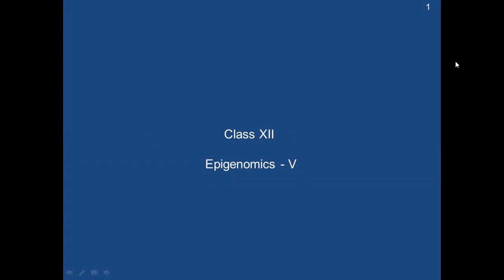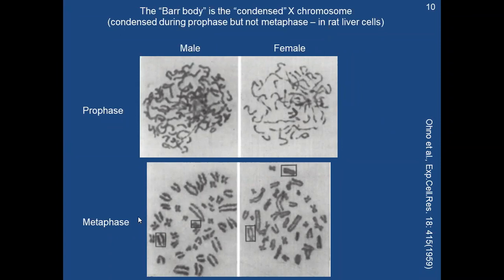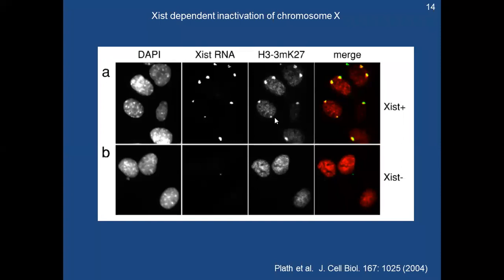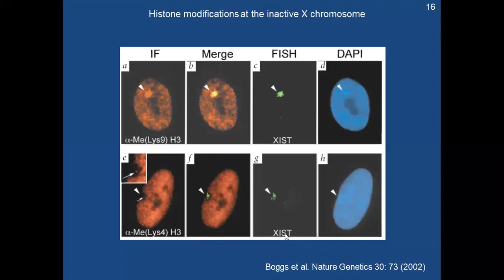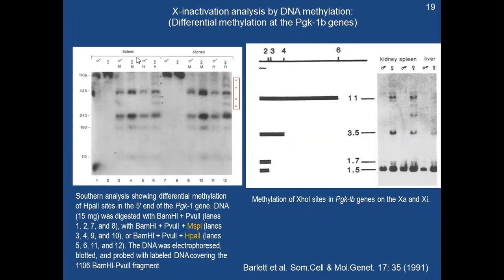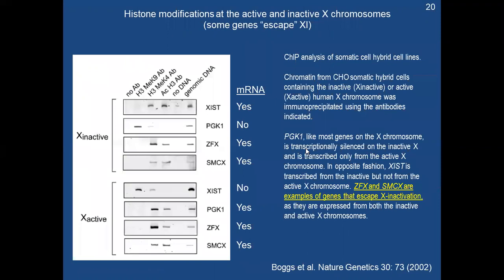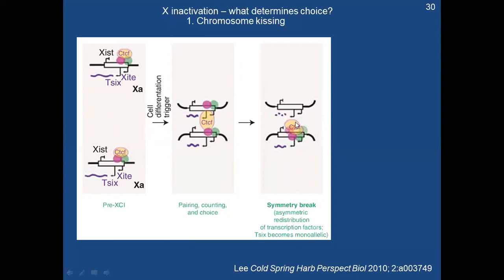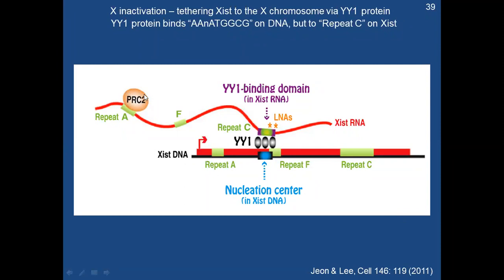(MBG 418 - Genomics - 2020) Class 12 - Epigenomics V: X-chromosome inactivation